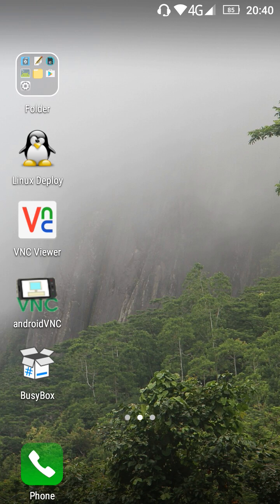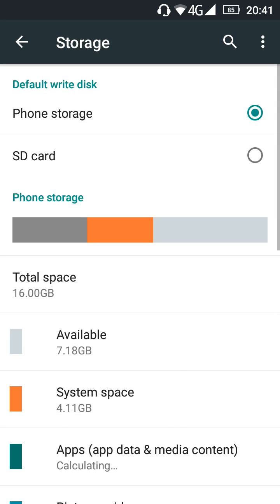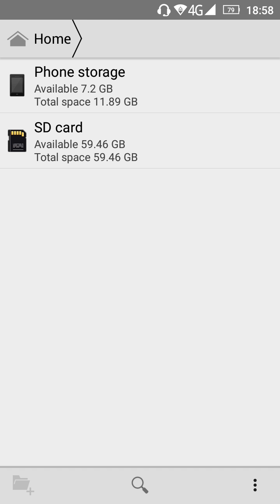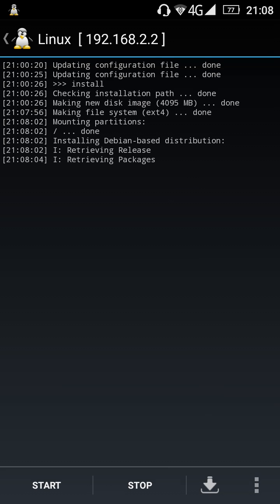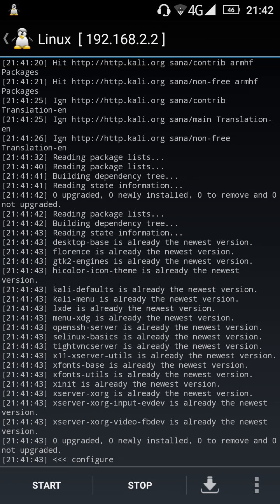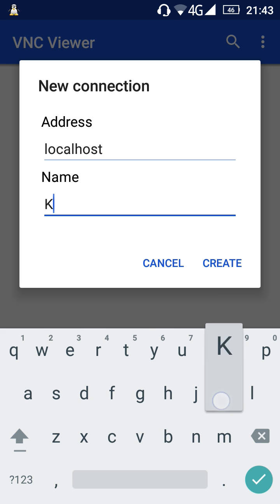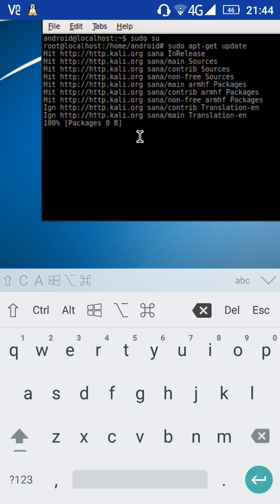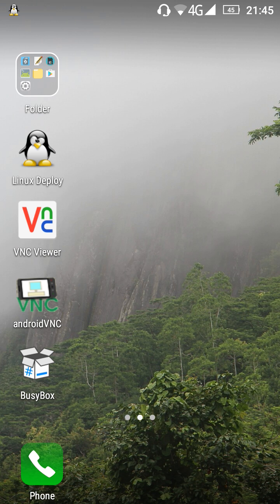How to Install Kali Linux on Android devices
First your device should be rooted, then you can install Linux Deploy app from Play Store, also VNC Viewer (android).also 32gb SDcard (ext2 file type formatted) is good enough if you install rest metapackages. Once you install, you can open VNCviewer and establish the connection. Then the rest you can do through the Terminal.